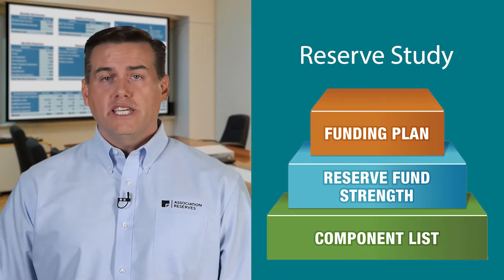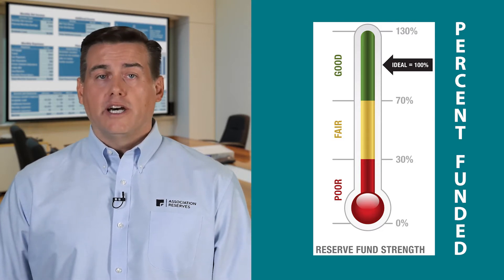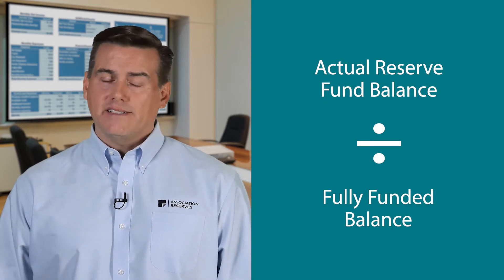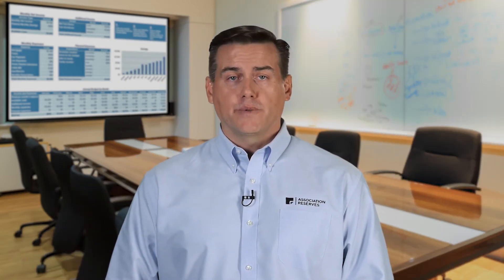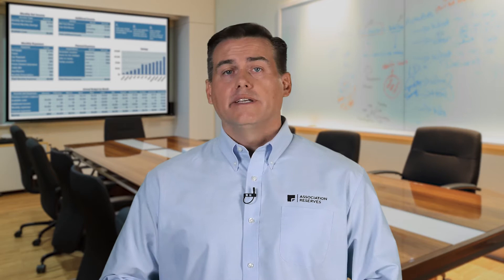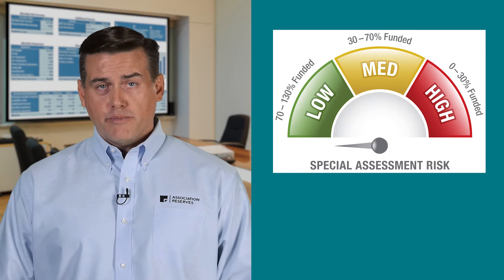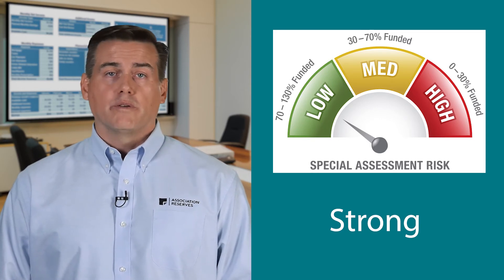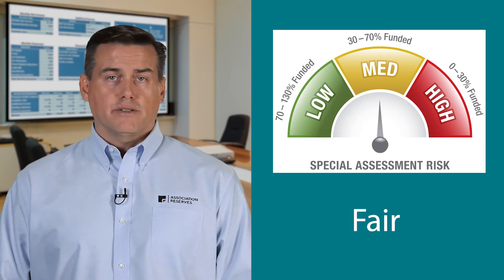Videomax Green Screen Sample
Videomax created a series of corporate videos for this client.  The was shot entirely on a green screen.  All graphics and animations were created and edited from scratch to support the script.  This is an example of basic green screen production.